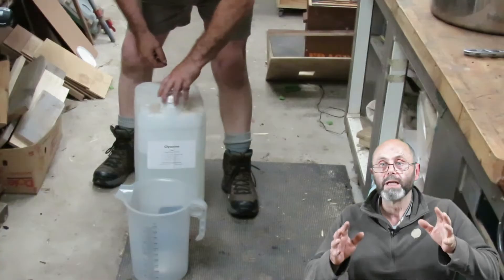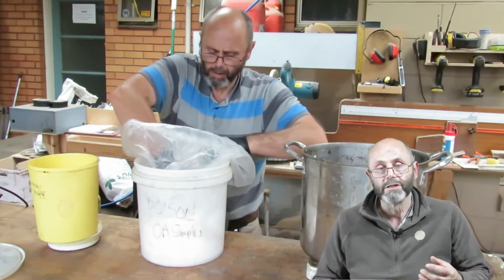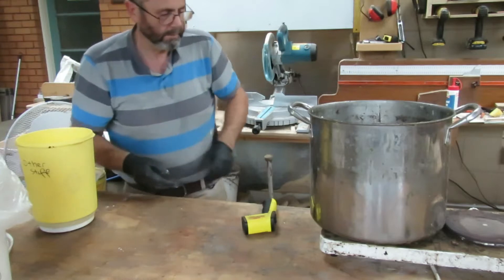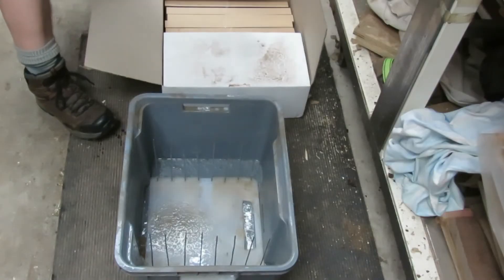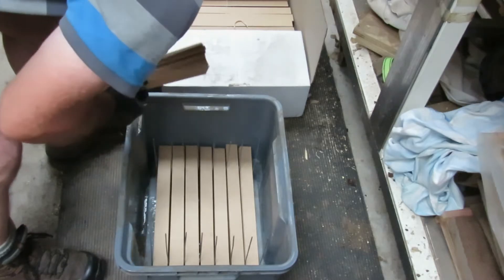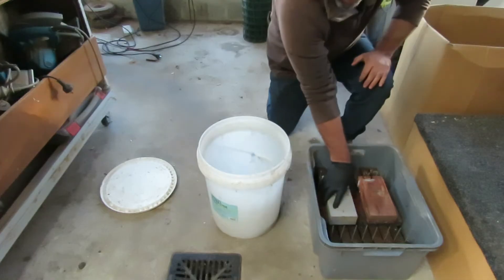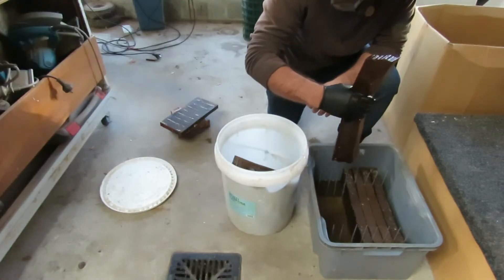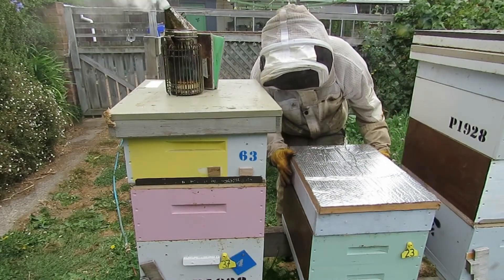Ep 48 Making and Using Oxalic Acid Strips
Oxalic acid extended release strips kill varroa mites and keep mite levels in bee hives low year round.  This video provides an update of how I make these strips and how and when I apply them.